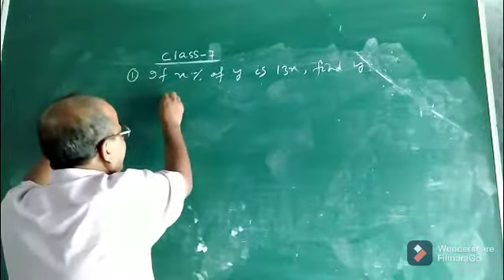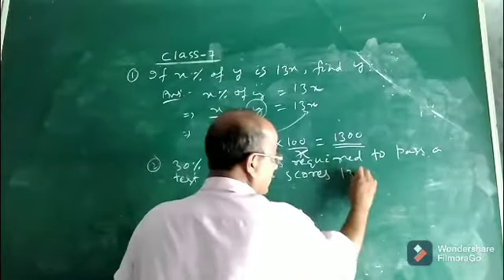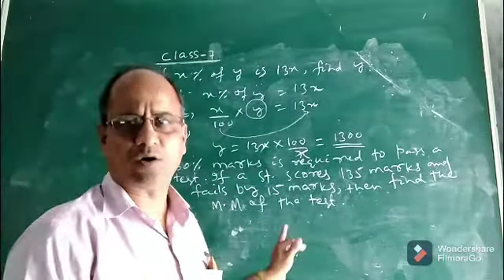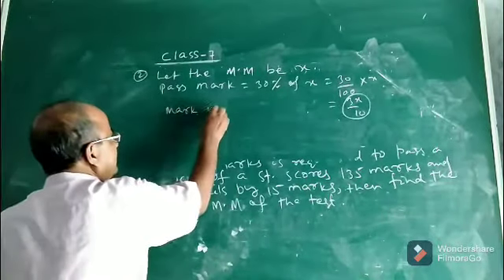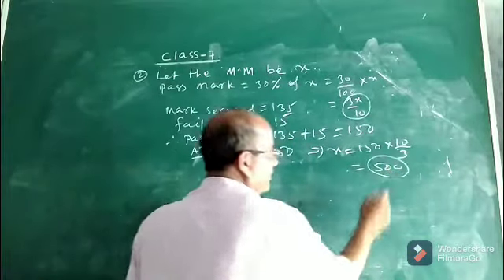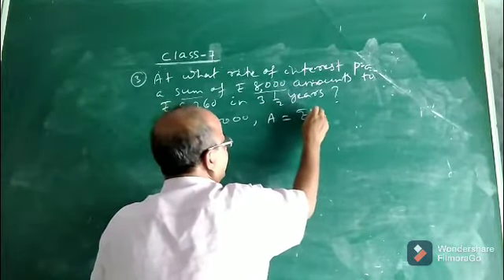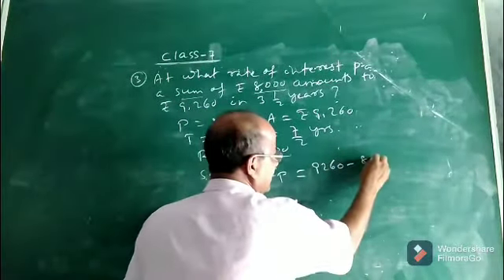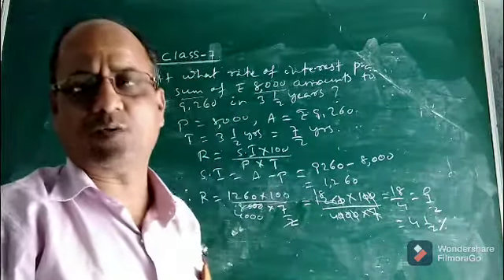Problems on Applications of percentagell Class- 7(Maths)ll